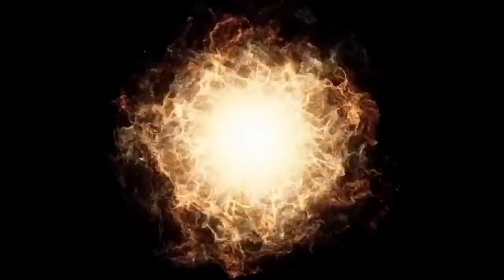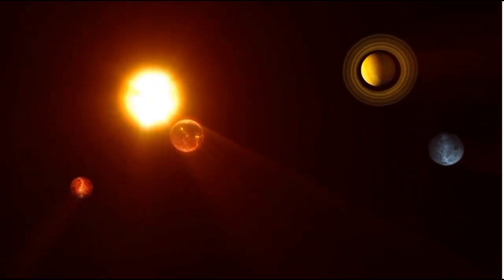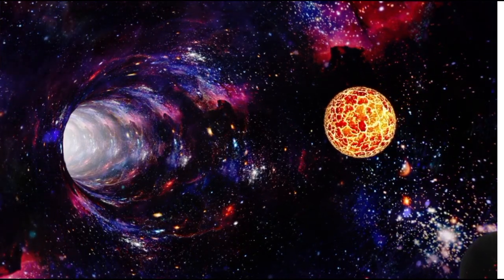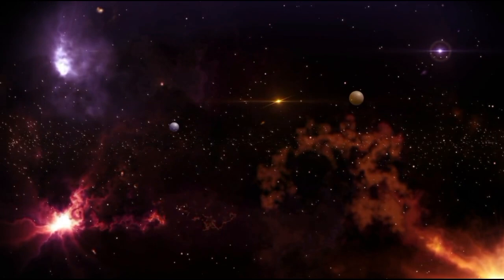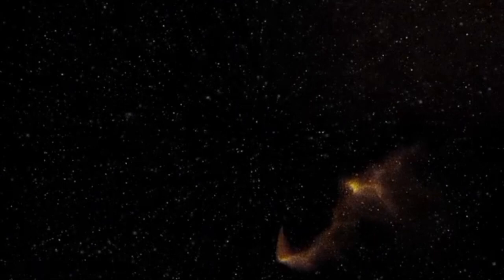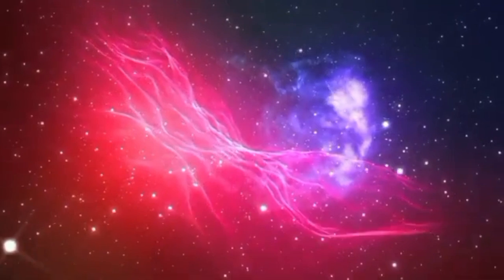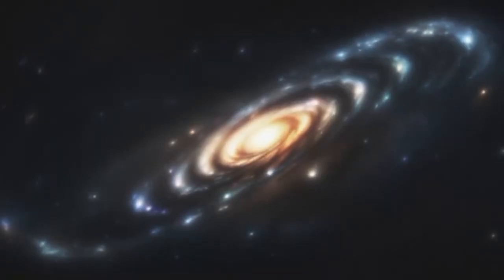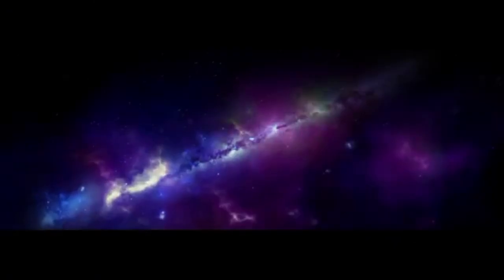James Webb Telescope Uncovers a MASSIVE 13 8 Billion Year Old Cosmic Structure!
🌌 “This structure dates back to the dawn of time itself…”
The James Webb Space Telescope has just uncovered a colossal cosmic structure that's an estimated 13.8 billion years old — forming just after the Big Bang. This changes EVERYTHING we thought we knew about the early universe!

In this jaw-dropping cosmic revelation, we explore:

🌀 A newly discovered mega-structure older than most galaxies
🕳️ Is it a primordial web, cluster, or something never seen before?
📸 How JWST managed to see this deep into cosmic history
🔭 What this tells us about the formation of the universe
🧠 Theories from astrophysicists on its origin and implications

⚡ The universe just revealed one of its oldest secrets… and it’s massive.